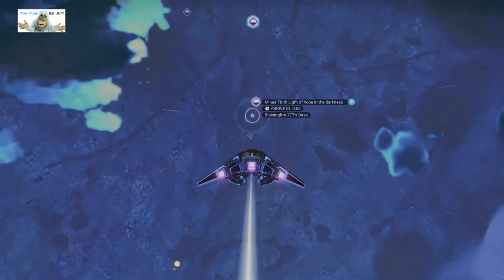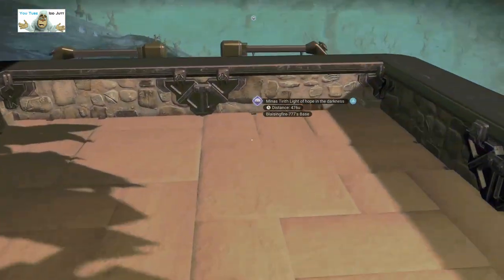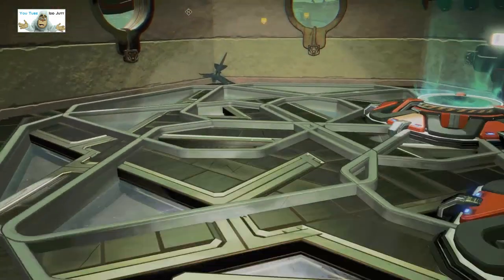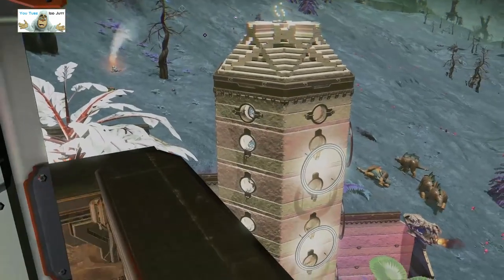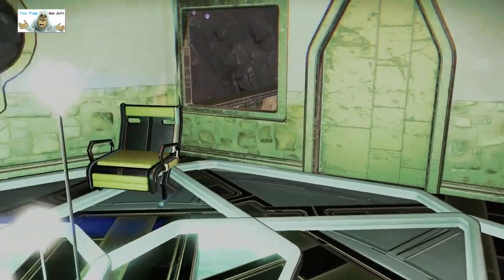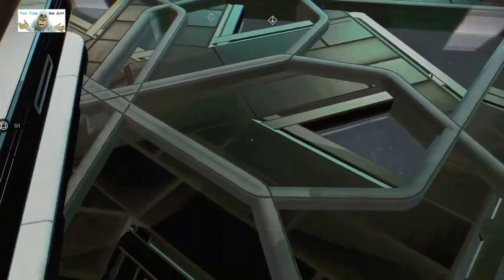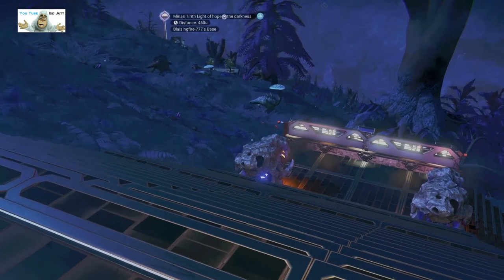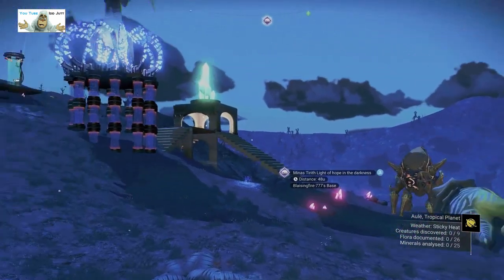#183 | No Man's Sky | Feb 2024 | Tour NMS Player Bases | Get Build Ideas | PS5 | Idd Jutt